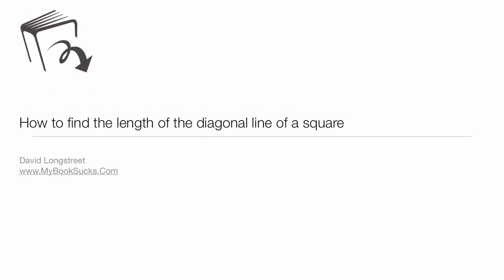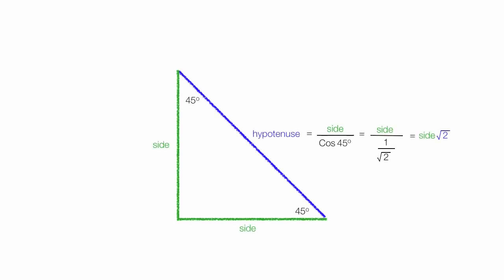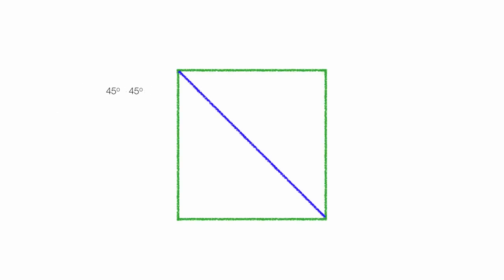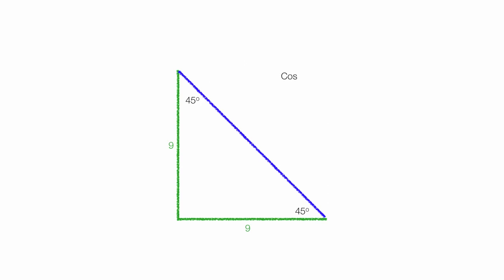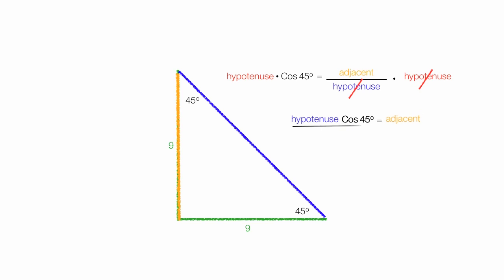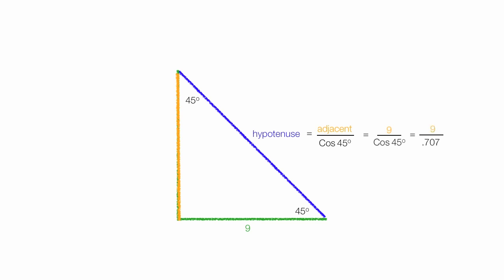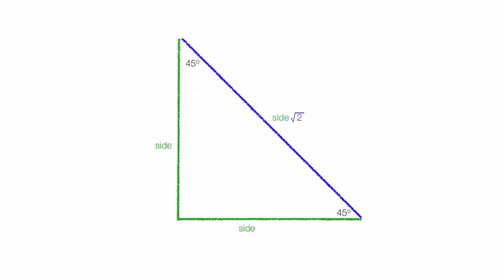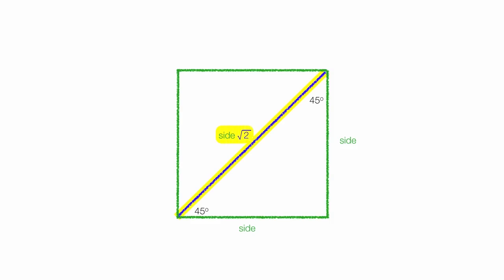How To Calculate the Length of A Diagonal Line of Square Using Trigonometry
Visual Tutorial on how to calculate the length of a diagonal line of a square using trigonometry.